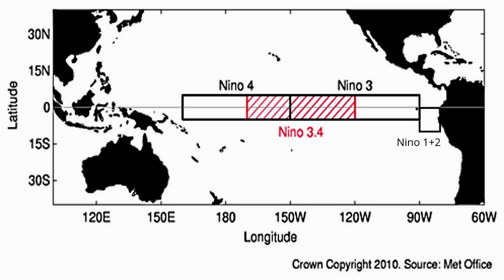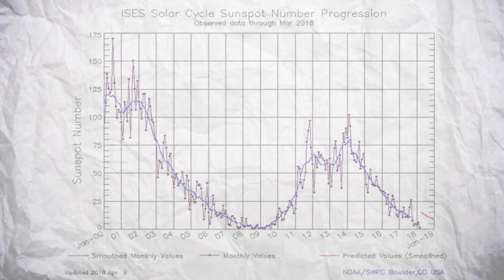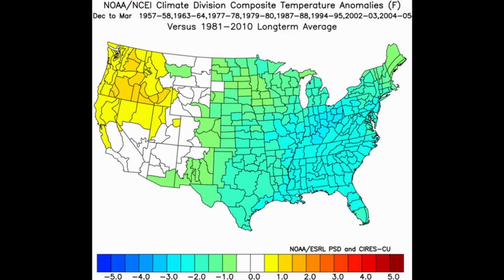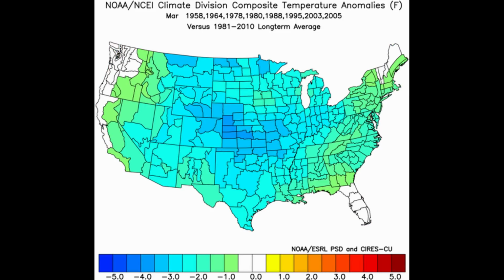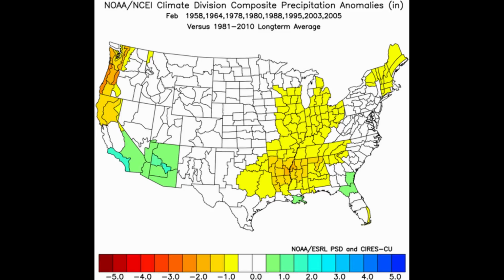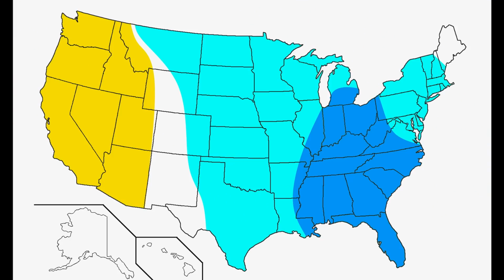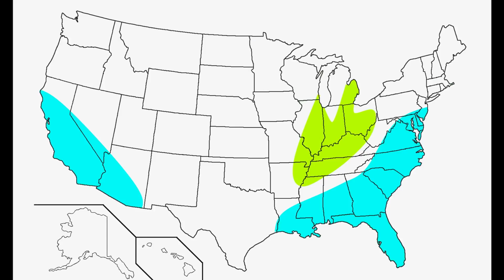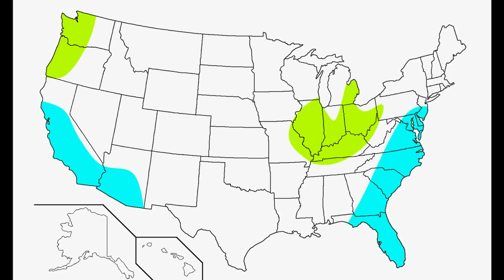2018-2019 Preliminary Winter Outlook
This is my Preliminary Winter Outlook, the first one I've done since I was a child. I am trying to make a less wishcasty outlook this year, but I don't have many of the skills needed to confidently predict a season.